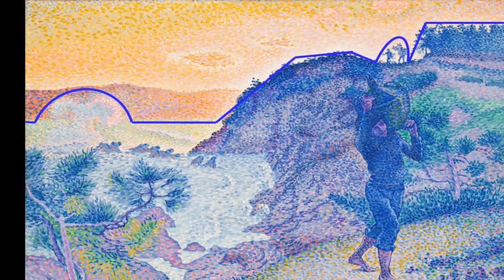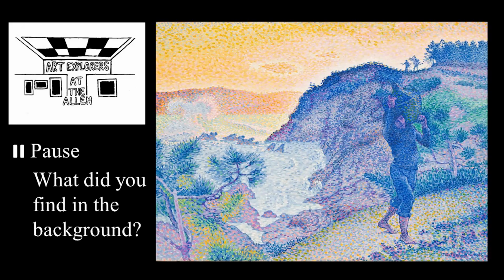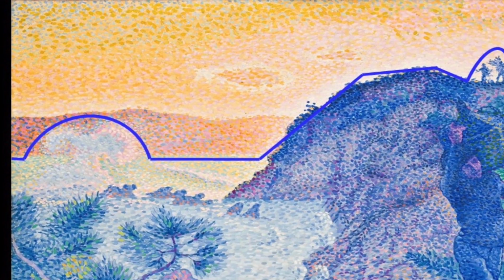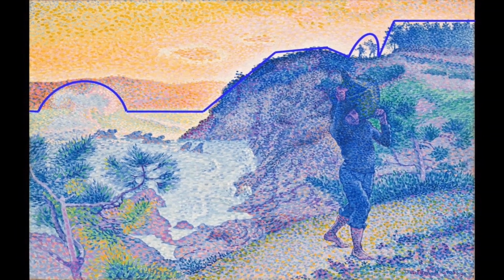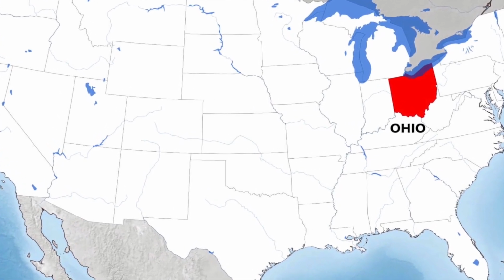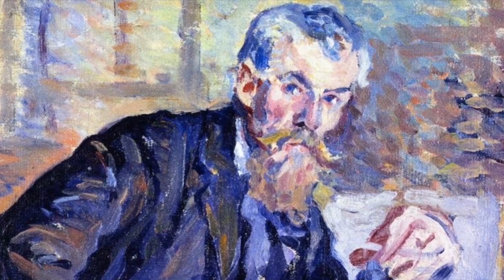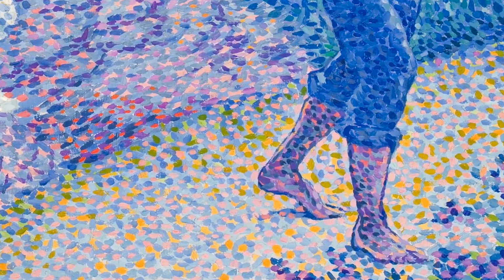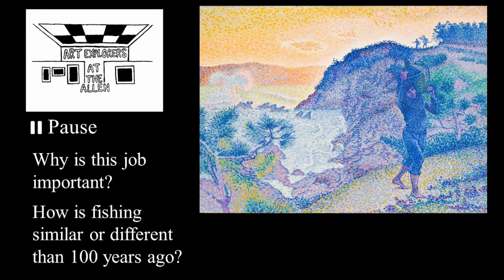Art Explorers at the Allen: "The Return of the Fisherman" / Chloe Lai (OC 2022)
This belongs to our new series, 'Art Explorers at the Allen!' Chloe Lai (OC 2022), a student docent at the AMAM, created this video with a 1st through 3rd grade audience in mind. She gives us a closer look at Henri Edmund Cross's "The Return of the Fisherman."

We hope you share this video with any young learners who would enjoy exploring the meaning of 'foreground' and 'background,' and anyone keen to investigate how light and color can help us understand a painting.